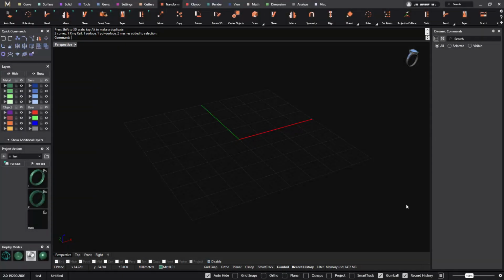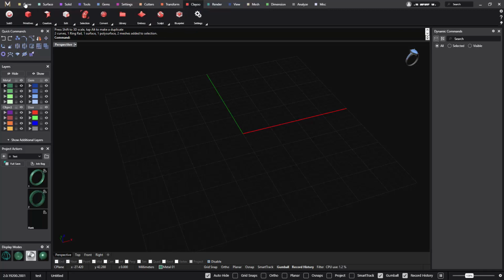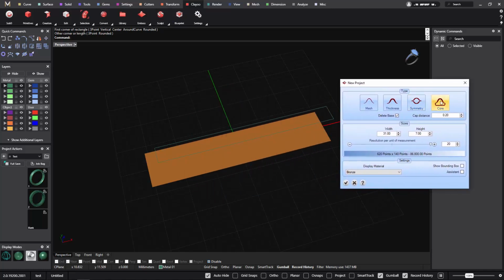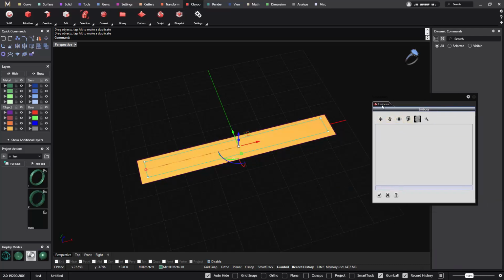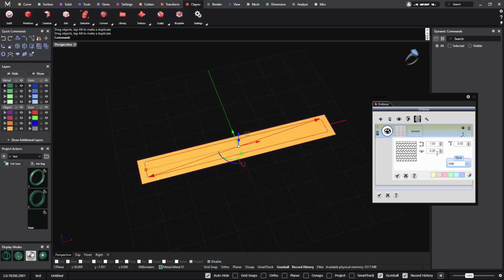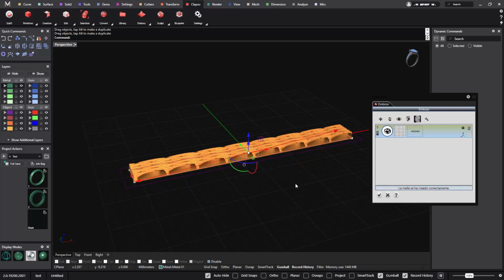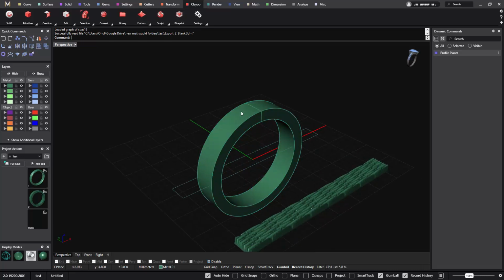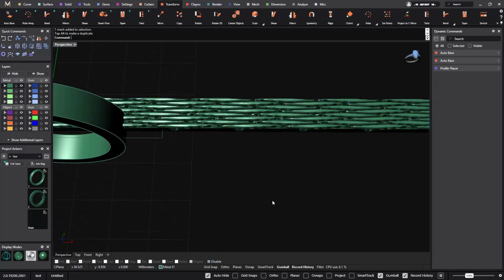Apply Texture on a Surface - Tips & Tricks